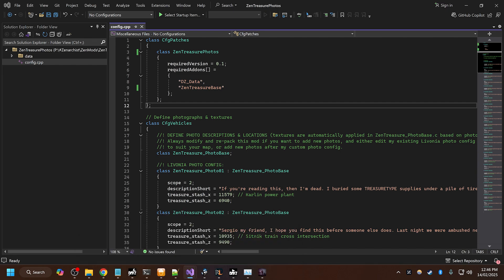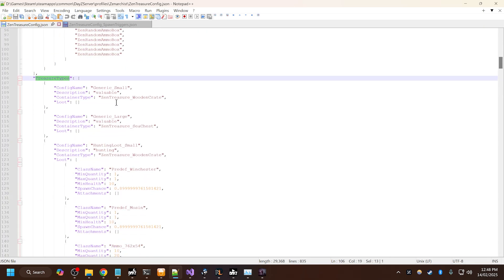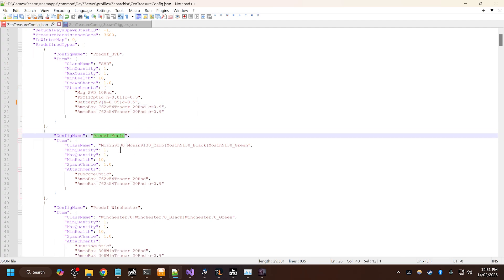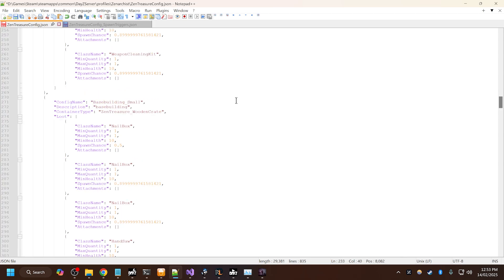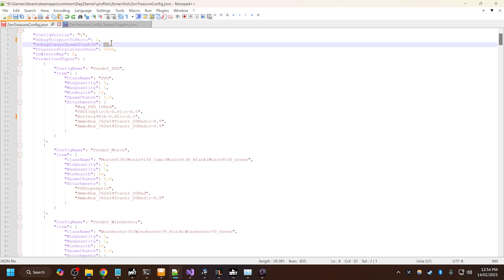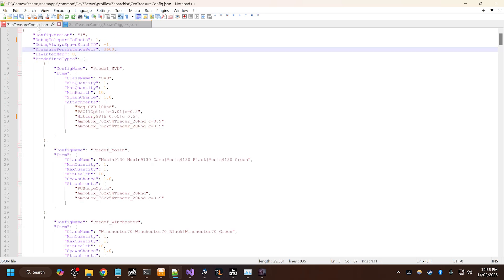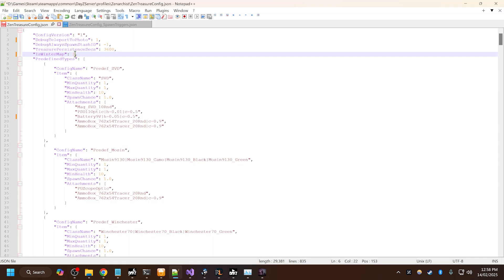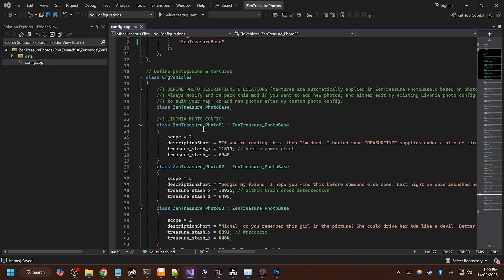Zen's DayZ Treasure Mod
00:00 - Demonstration
02:50 - Setup Guide